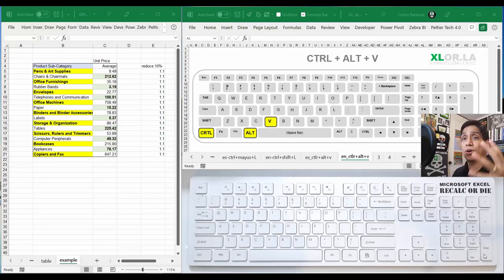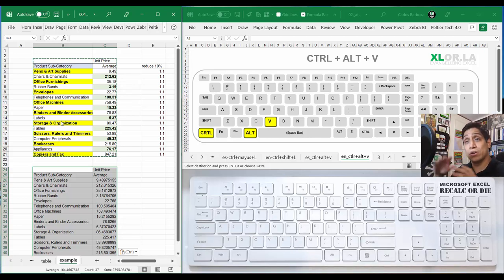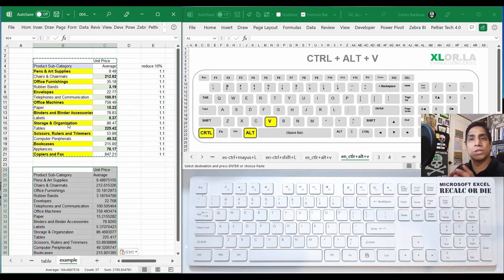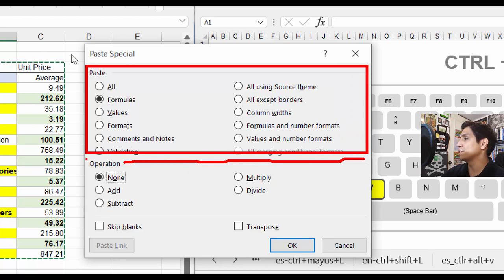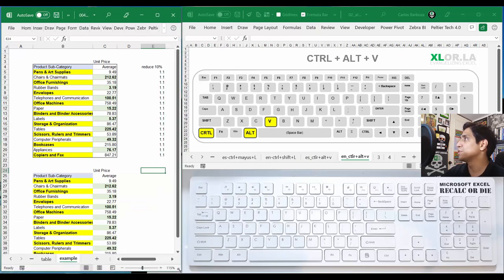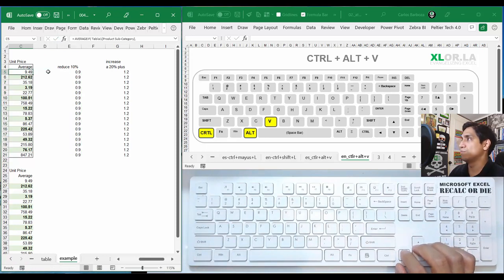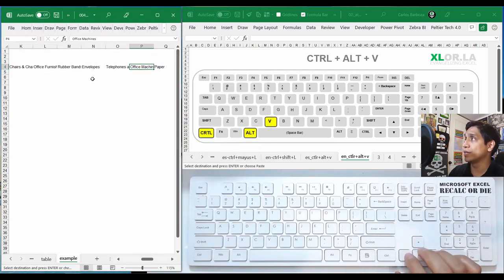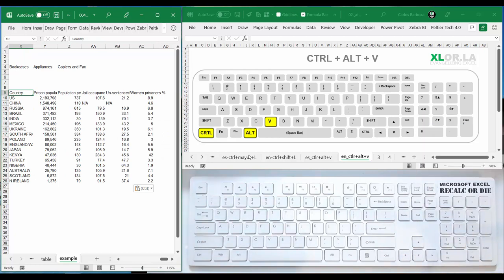004 Excel Keyboard Shortcuts: CTRL + ALT + V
CTRL + ALT + V

1. Why is useful for when working with data in Excel?
2. How to navigate and select the pasting options?
3. Paste Special when data comes from another application.